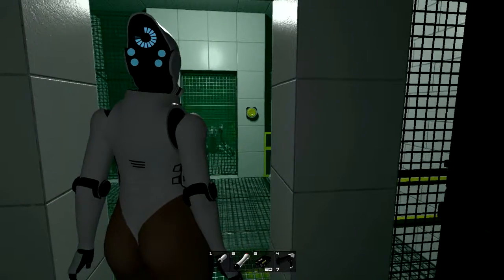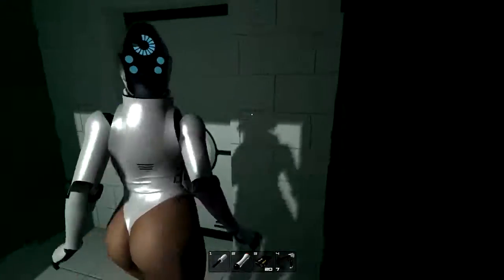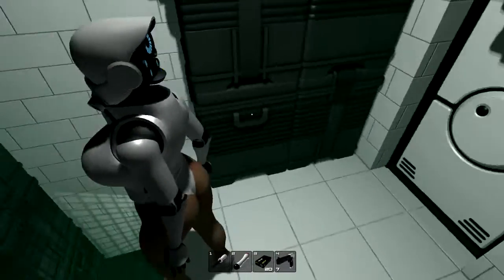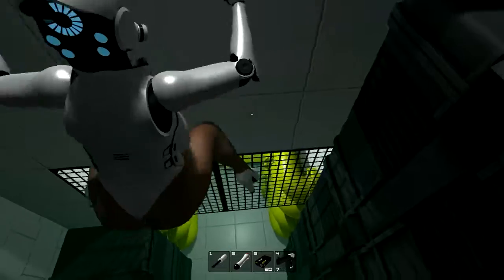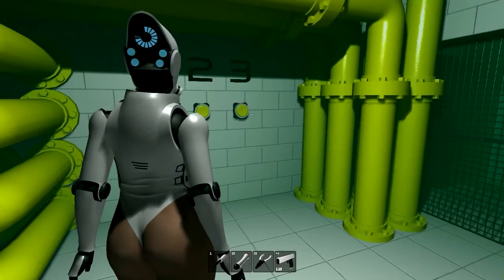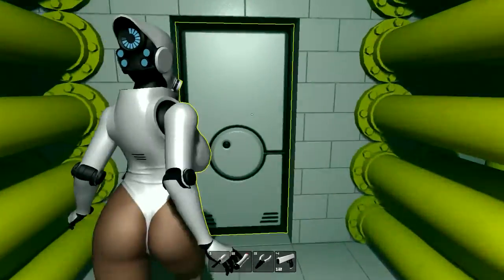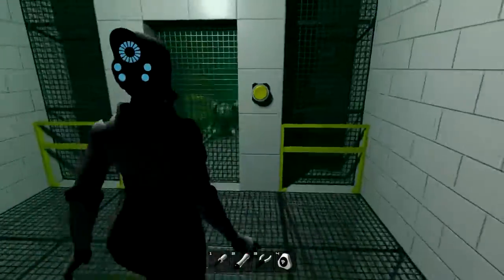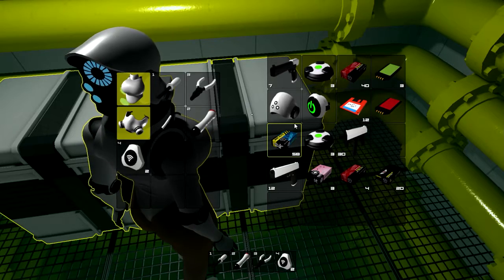Haydee 020 Second Green Keycard in Yellow Section Tutorial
You'll need both receivers.  Start near the Interracial achievement.
If you've been following along, this should be the third and last green keys.  I get a little turned around toward the end of this one.  If you've familiarized yourself with the yellow section, you should be fine.